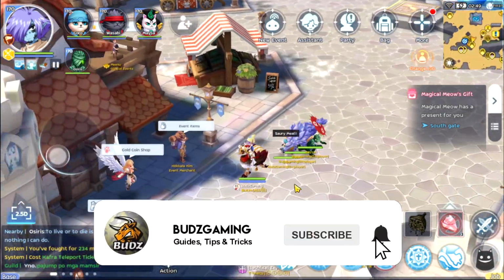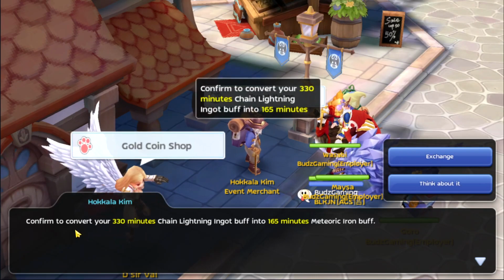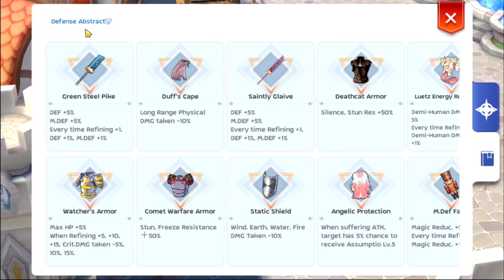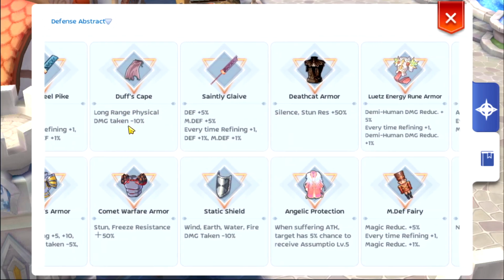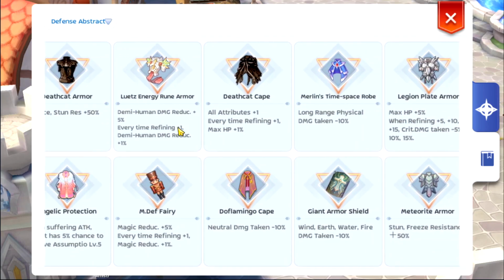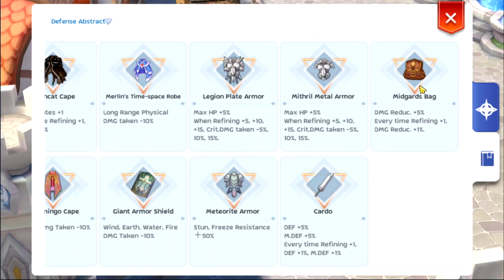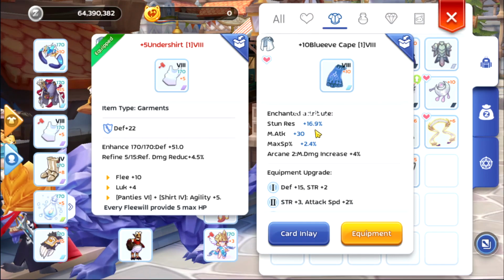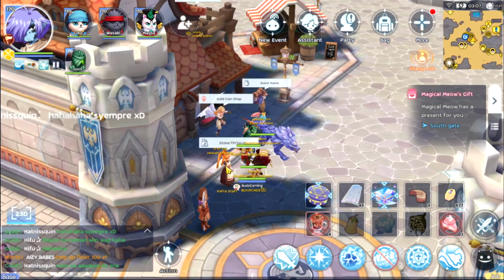NO NEED ORC HERO CARD W/ THIS NEW ORACLE MIRROR DEFENSE? - RAGNAROK MOBILE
No need orc hero card with this new oracle mirror defense type extraction

If you think im doing a Good Job you can Donate to help me improve my Channel

Guild: BLKJN
Leader: EmmaN
We are Looking for RG, AB, Genetic that is WOE ready.

[MUSIC] ♫

N/A